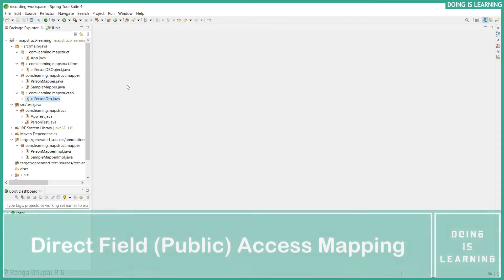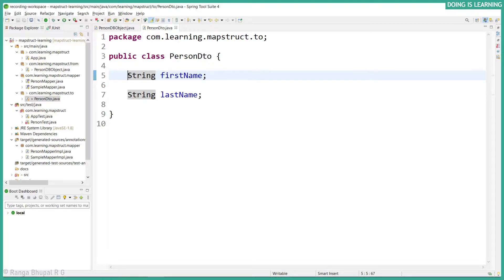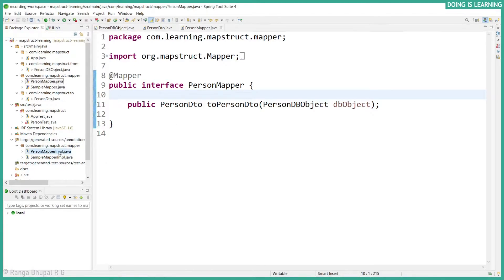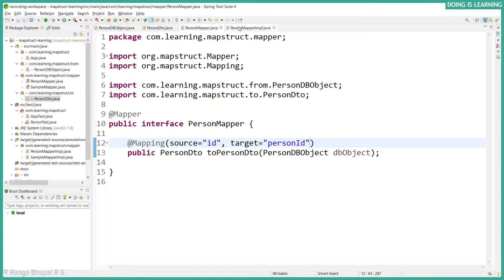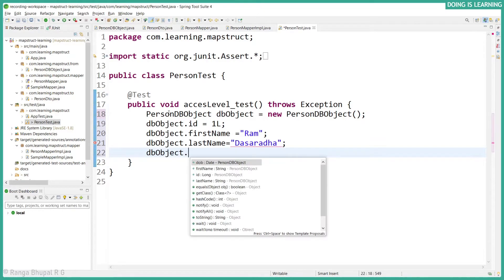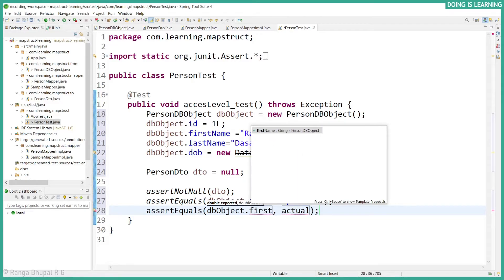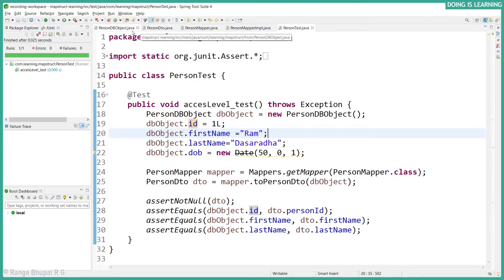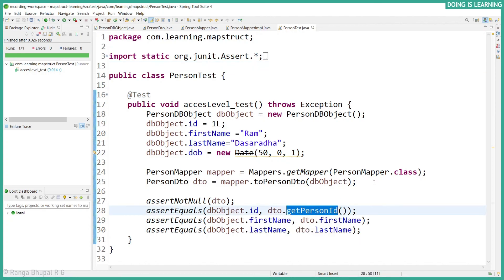008 - Learning Mapstruct - Field (public) Access Mapping